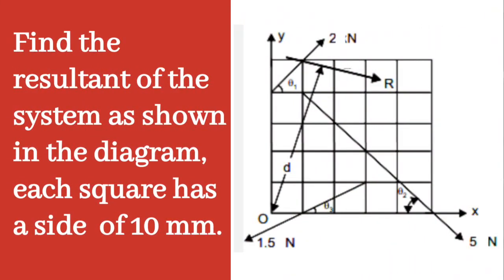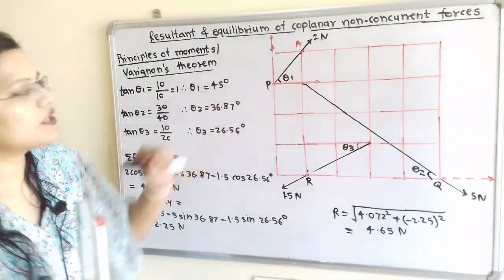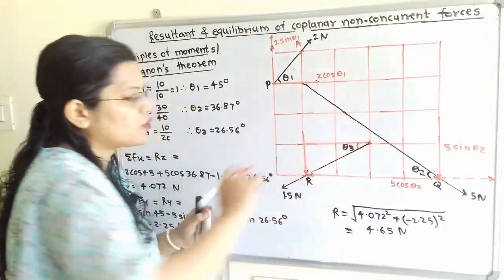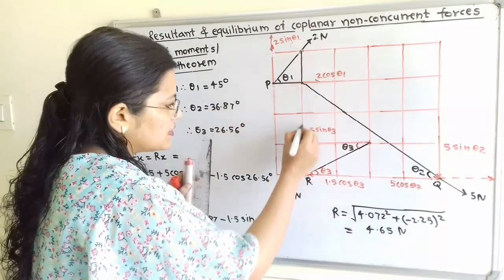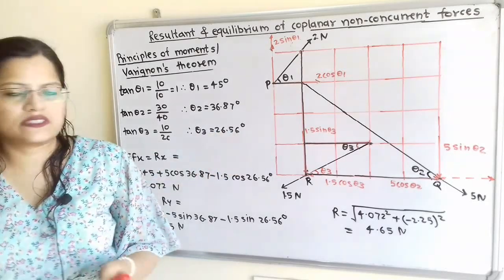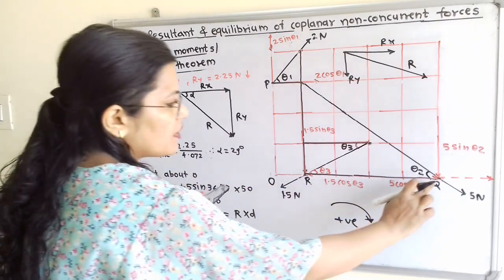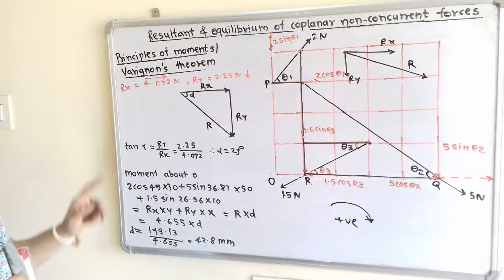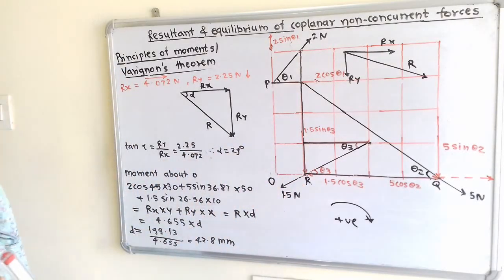Problem 3 on resultant of forces acting on lamina of a square, Engineering mechanics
Find the resultant of the system as shown in the diagram,  each square has a side  of 10 mm.